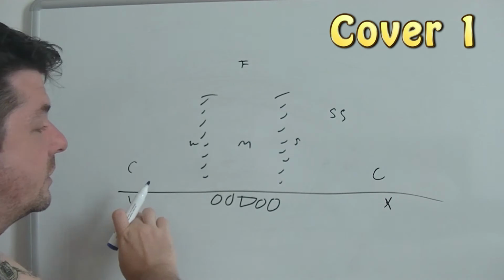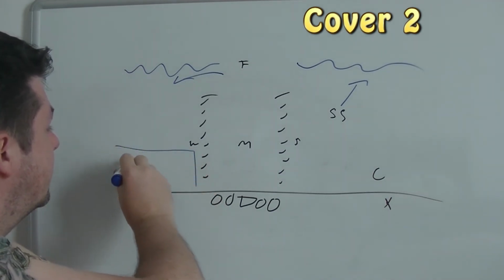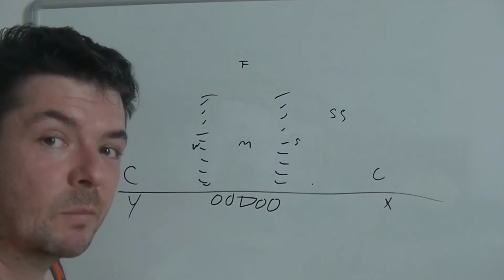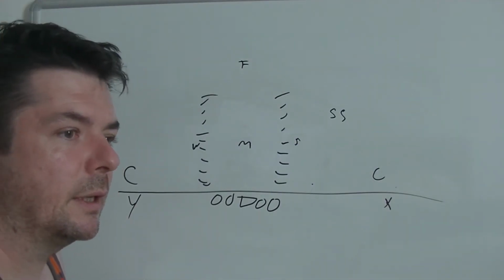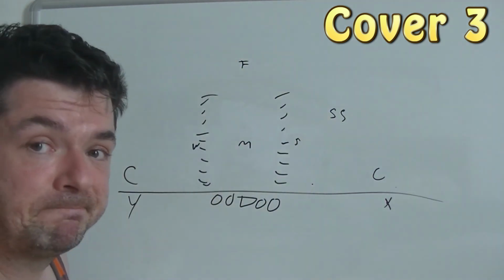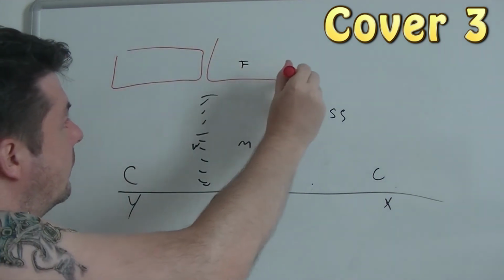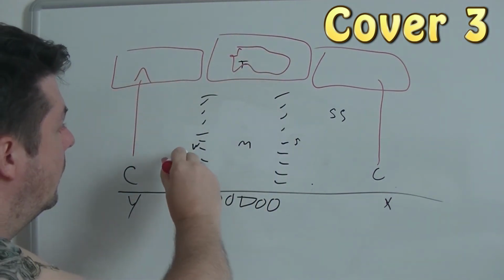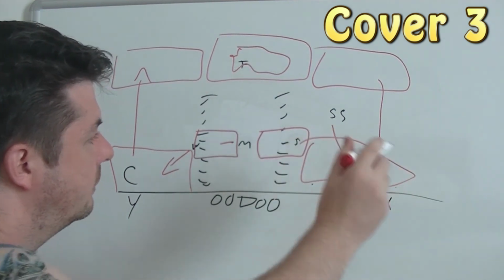Football 101: Defensive coverage areas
This episode of Football 101 is going over the defensive side of the ball and what is called Coverages.  I only go over the basic idea of Cover 1, Cover 2, and Cover 3.  There are WAY more things to learn about this but a coach in your native language might help better.  If you have any comments place them below I can answer them or put them in a new video.

LINKS!